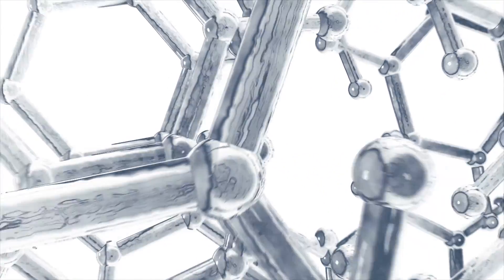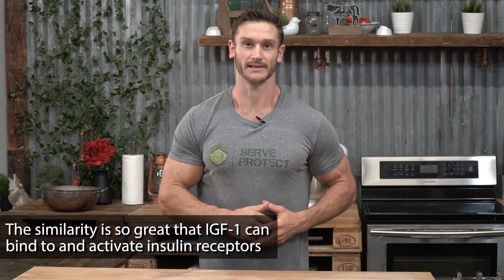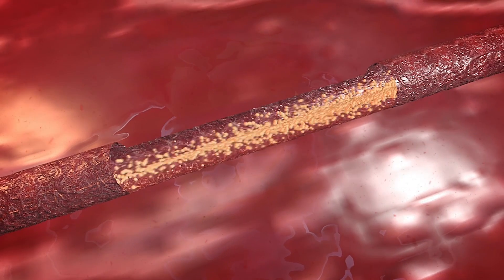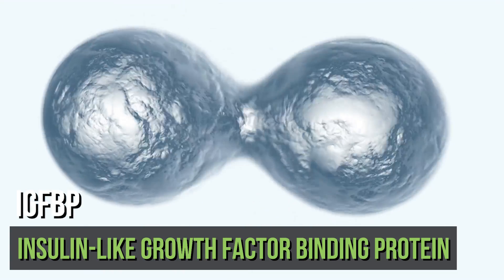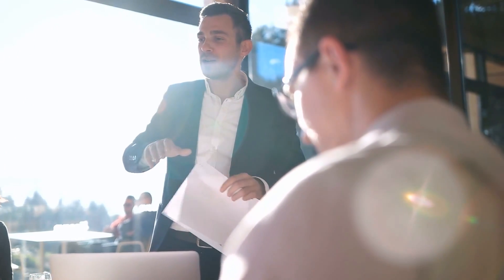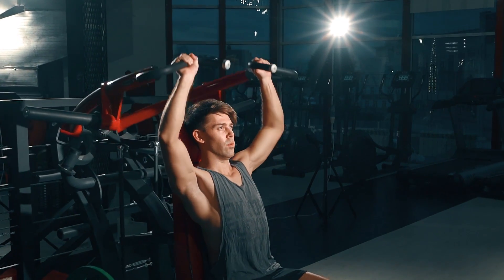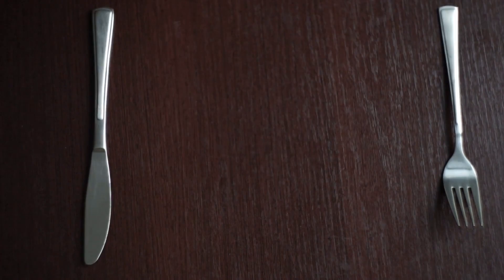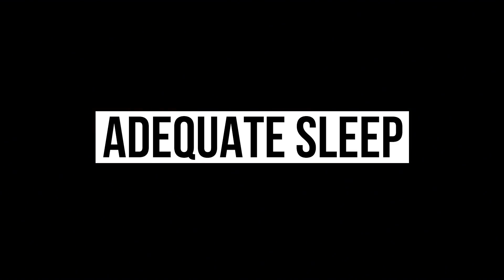What is IGF-1? Growth Factors for Bodybuilding by Thomas DeLauer - Deer Antler Velvet Extract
IGF-1 plays a role in cell repair to the brain, heart and muscles. It speeds recovery and muscle regeneration. In addition, IGF-1 reduces body fat by stopping insulin from moving glucose through the body, resulting in the body using fat as a source of energy instead of glucose. Increasing the levels of IGF-1 in the body can increase the body’s ability to build muscle, recover from injury or workouts, and burn fat. It's very beneficial for bodybuilding.

IGF-1. It stands for insulin-like growth factor, and it's very, very similar to growth hormone and very, very similar to insulin, and its job is to help you grow and regenerate the cells that you need to survive and look and feel your best.

Our pituitary gland creates human growth hormone. It pulses out human growth hormone, which most of us know is responsible for allowing us to build muscle and growing new tissue and growing new organs and having new hair, skin, and nails, all the stuff that keeps us alive and fresh.

Then the growth hormone signals IGF, and the IGF goes around and acts upon different cells within the body. It travels around through the bloodstream and goes to the muscle cells and goes to all the other cells in the body to create new cells and regenerate ones that need to be regenerated.

When we have higher levels of IGF, our muscle cells grow. It's a big key contributor to being able to build muscle (ie bodybuilding) and get the physique that we want.

Whenever you eat food, you produce insulin. But whenever you release insulin from your food and you have IGF in the body at that same point in time, that's when you become what is called anabolic, where your body can actually build muscle a lot easier. So I guess the mathematical equation kind of goes like growth hormone plus food plus IGF equals muscle growth. Pretty straightforward. Now, IGF is very anabolic, but I don't want you to be afraid of that word. What that means is that when IGF is around, cells are growing.

Now, there are actually some foods and some supplements out there that have bio-available IGF in them. So that means that you could be in a situation where your body can get a little bit more that IGF that's working its magic. Now, one of the very few ways that you can find bioavailable IGF is through something known as deer antler velvet and deer antler velvet extracts (deer antler spray).

Antler Farms deer antler velvet extract products contain the complete, full growth factor matrix:

We know you have many choices when it comes to supplement brands. We strive for transparency, providing our customers with as much information as possible on our sources, our processes and ingredients so they can take our products with absolute confidence. We are not interested in the one time customer - because they cannot sustain a business long term. That's why at Antler Farms®, we never cut corners when it comes to delivering the highest quality products to our customers. We know that once you feel the Antler Farms® difference, we will have a customer for life. Our guiding principle is that we would never sell a product that is not the absolute best in its field.